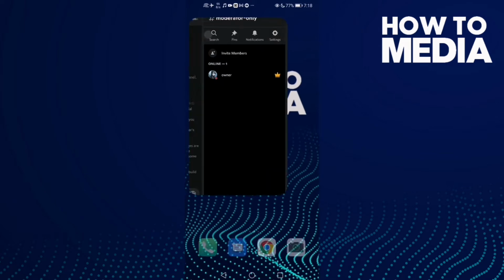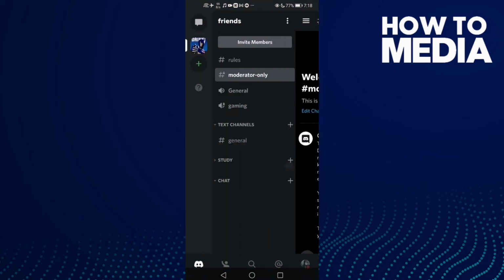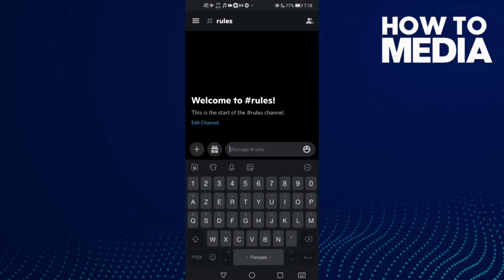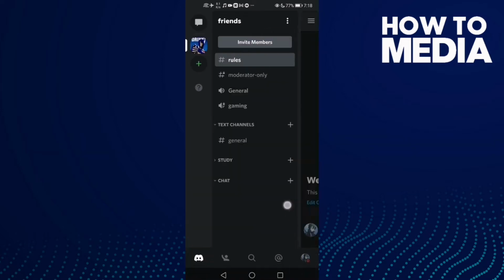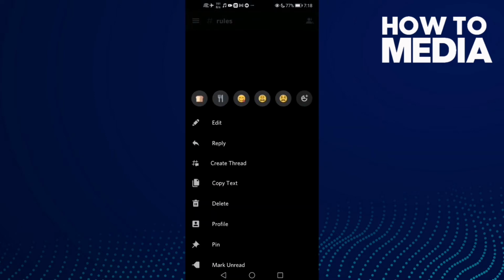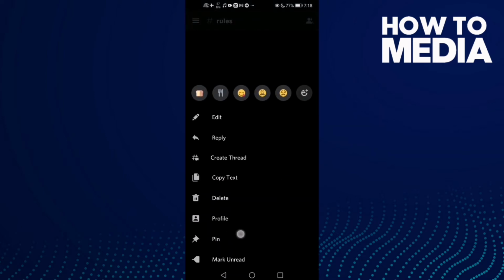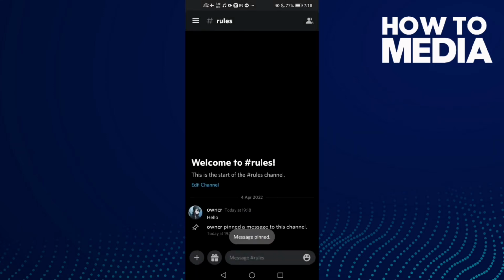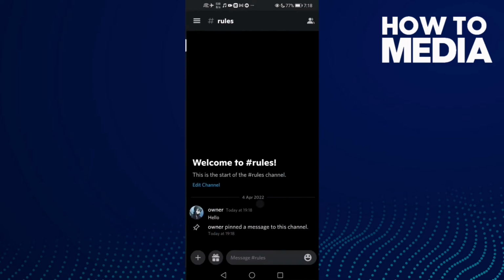How to Pin message on DIscord Mobile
in this video we discuss :